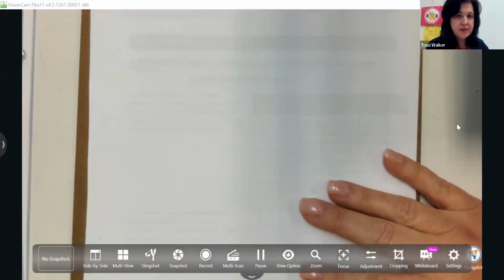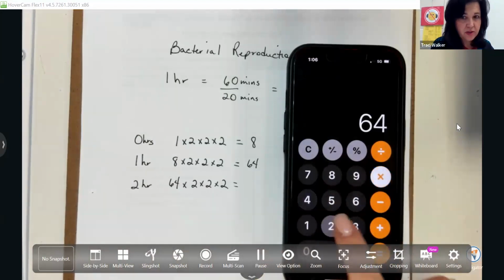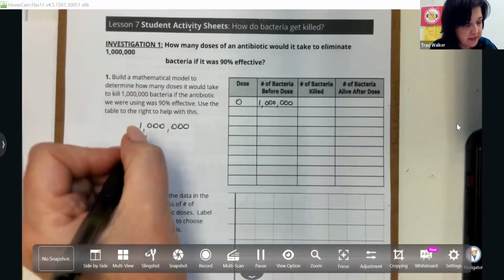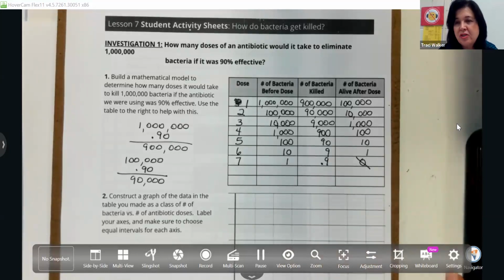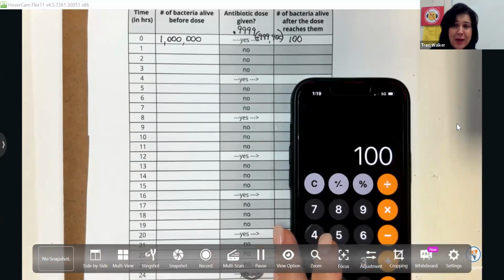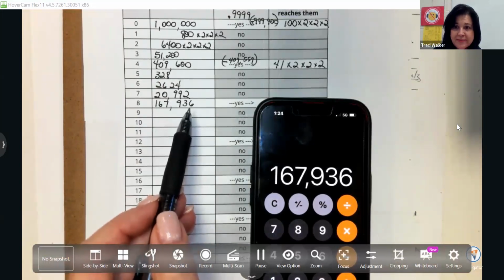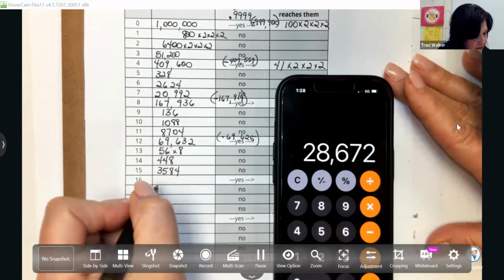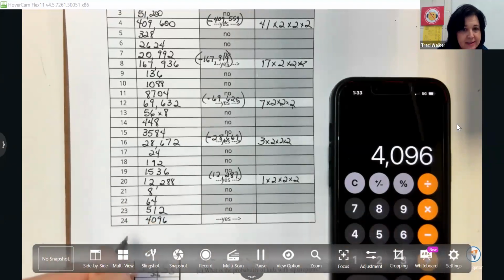Bacterial Growth With and Without Antibiotics Unit 3 Lesson 4